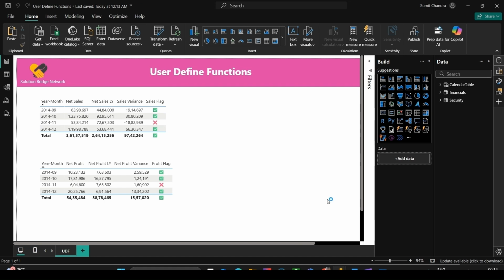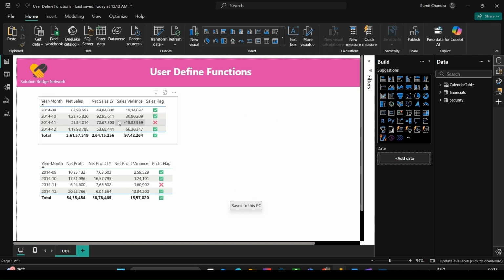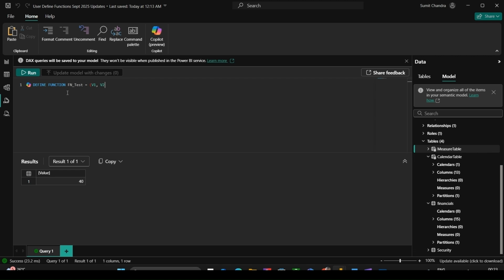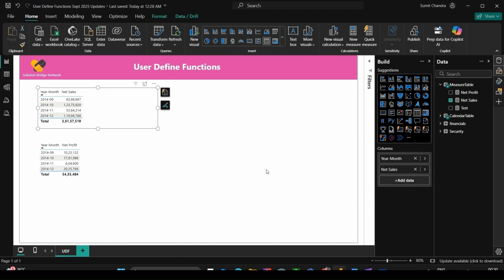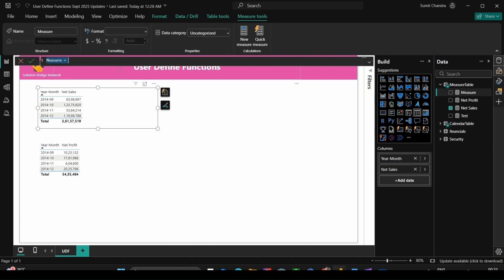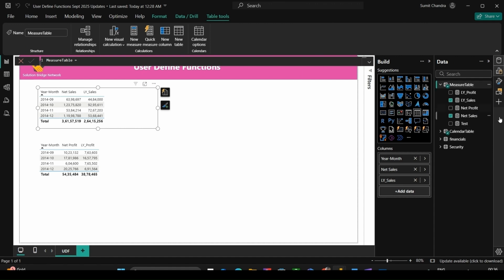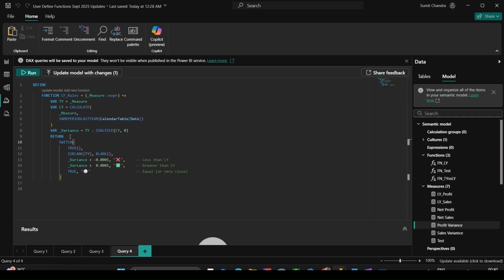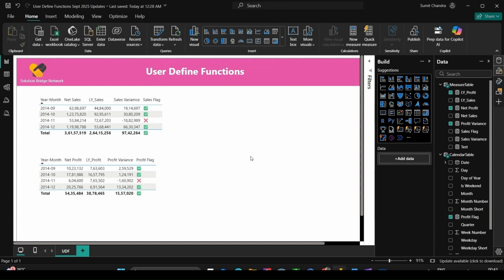What Power BI Experts Know About UDFs That You Don't?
Master User Defined Functions in Power BI | Step-by-Step Guide for Beginners 🎉

🚀 Want to make your Power BI reports cleaner, more scalable, and easier to maintain? In this tutorial, you’ll learn how to use User Defined Functions (UDFs) in Power BI to write reusable, modular logic in your data models.

Whether you're building complex DAX measures or trying to reduce duplication in your calculations, this video will help you:

Understand what UDFs are in the context of Power BI
How to implement reusable logic in your models
Real-world use cases where UDFs can save time and reduce errors

✅ What’s covered:

User Defined Functions in Power BI (concept and application)
Reusing logic in DAX
Creating modular code with measure templates
Tips for clean, maintainable BI solutions

User defined function Power BI

reusable DAX Power BI

DAX function tutorial

Power BI advanced modeling

create reusable measures Power BI

Power BI DAX tips

writing clean DAX

DAX patterns

Power BI for analysts

Power BI UDF tutorial

calculation groups Power BI

tabular editor DAX